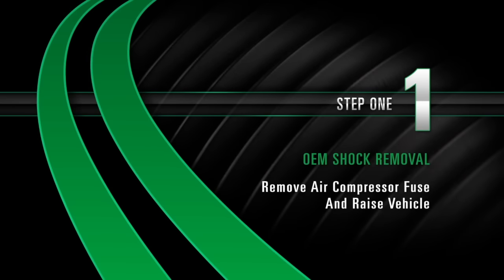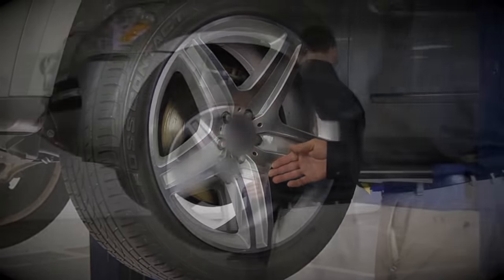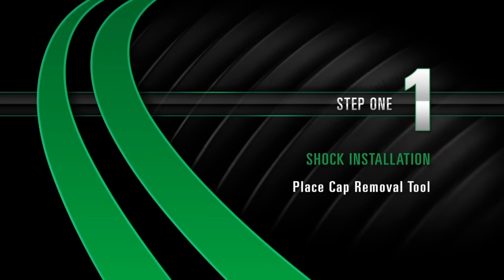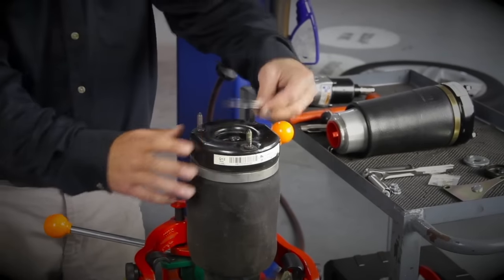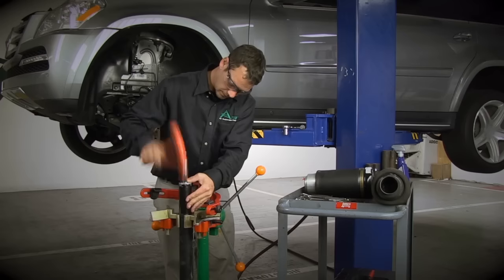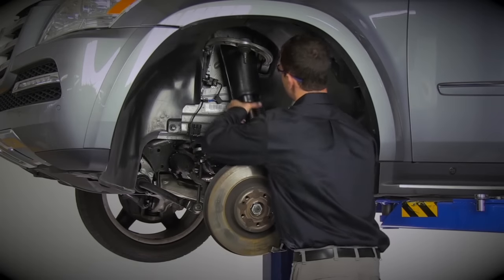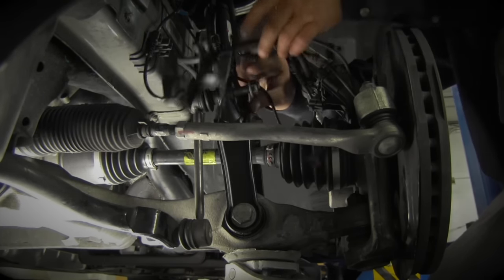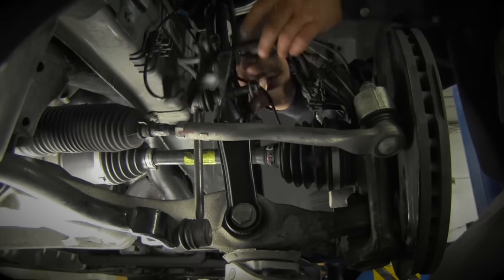Installling the Arnott New Front Air Spring on Mercedes-Benz GL & ML-Class A-2575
This video show automotive repair professionals how to remove and replace the front air spring on the 164 chassis Mercedes-Benz ML and GL Class vehicles.

Arnott's aftermarket front air spring A-2575 for Mercedes-Benz 06-11 ML-Class (W164) SUVs with AIRMATIC (with or with out ADS) and including AMG, 07-12 GL-Class (X164) SUVs with AIRMATIC (with or without ADS) and including AMG, enables customers to replace just the dry rotted spring of their current OE strut.

Arnott's design features a unique stamped steel upper cap and lower piston, heavy duty crimping rings, bump stop and seal along with a Continental ContiTech air sleeve. The new replacement air spring fits either the left or right side and now comes completely assembled for a fast, easy, installation.

Arnott's new Mercedes-Benz air spring is designed and assembled in the USA and boasts a more comprehensive design, providing your SUV with superior strength and handling both on and off road.

Features:
* Replaces the OE Strut's Air Spring
* Pre-Assembled for a Fast and Easy Installation
* Stamped Steel Upper Cap and Lower Piston
* ContiTech Air Spring Bladder
* Engineered & Assembled in the USA
* Available From Most Leading Auto Parts Distributors & Resellers